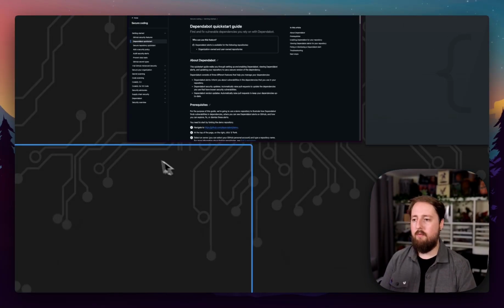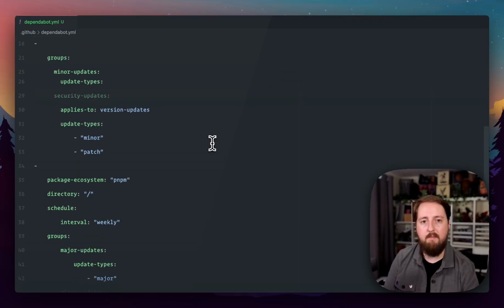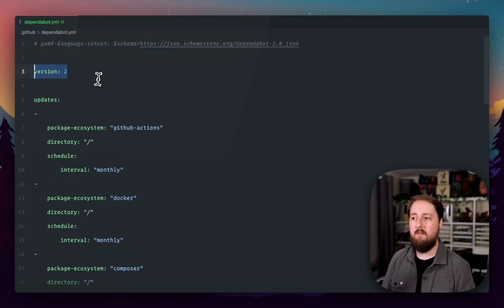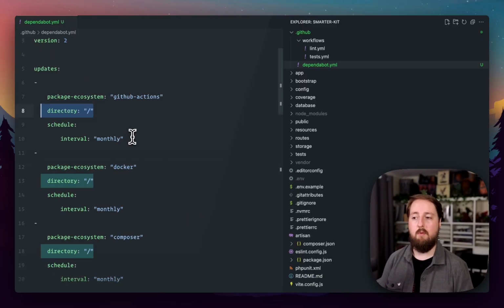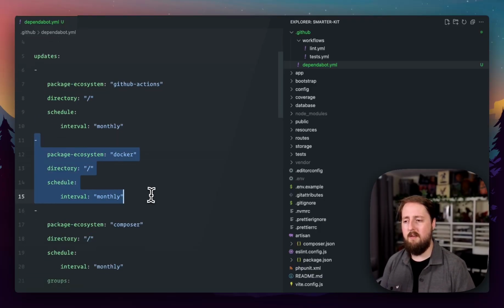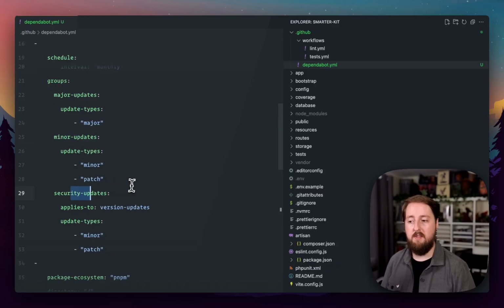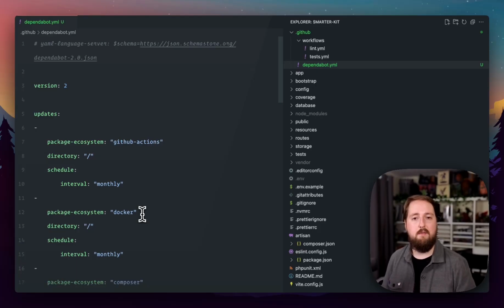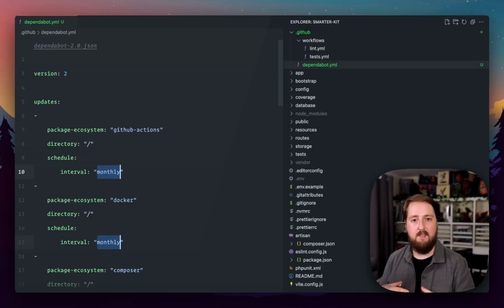Laravel Smarter Tips - Dependabot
Keep your project up-to-date automatically. Set up Dependabot to handle Composer, NPM, and even Docker image updates

No more falling behind on packages - PRs land in your repo and your test suite actions will run so you can be sure it's safe!

Frequent small updates now are better than scary big upgrades later